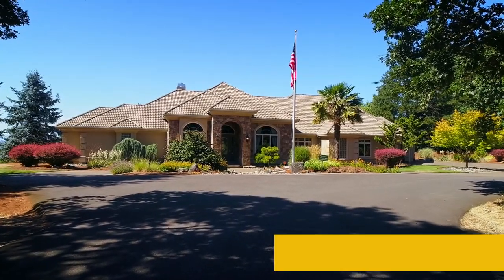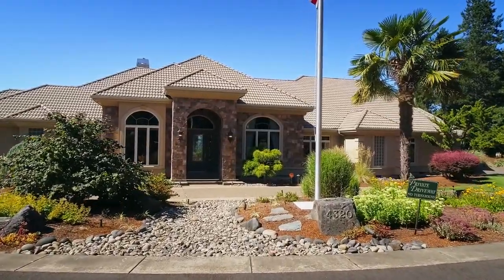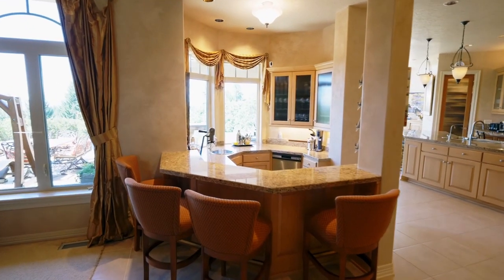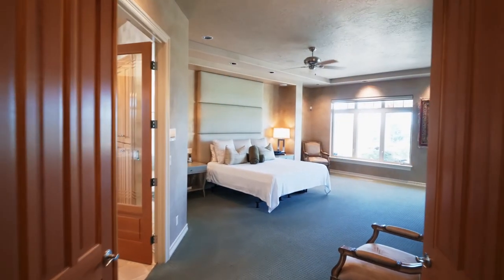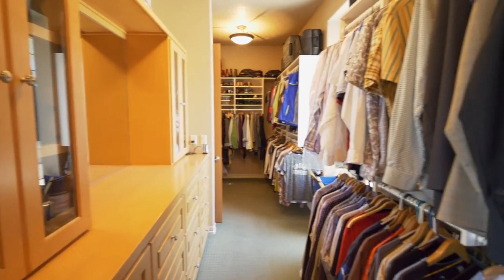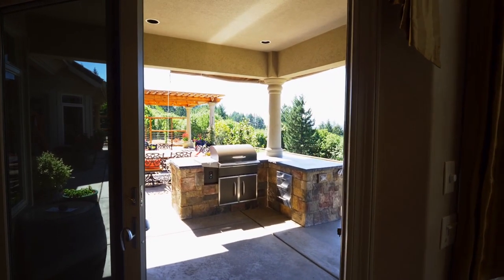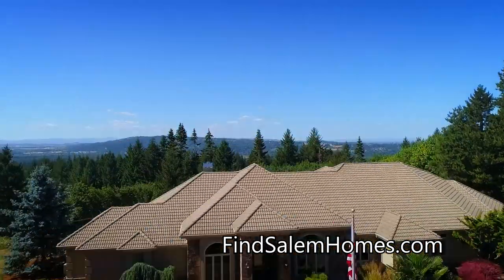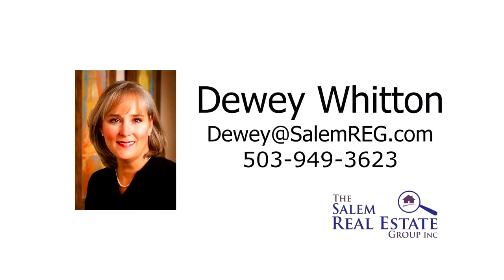Exquisite One Level home in South Salem ~ Video of 4320 Croisan Ridge Way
Elegant home on 2.38 acres with gorgeous views! Separate shop. Exceptional interior with high tray ceiilngs, recessed lighting, arched doorways, walls of windows. Gourmet kitchen and separate wet bar entertaining area. Covered and open patio space with pergola, gardens, raised beds. Contact David and Dewey Whitton with the Salem Real Estate Group for more info or your personal tour.